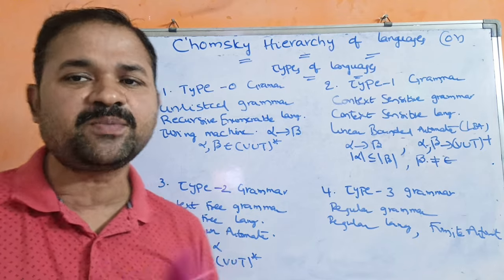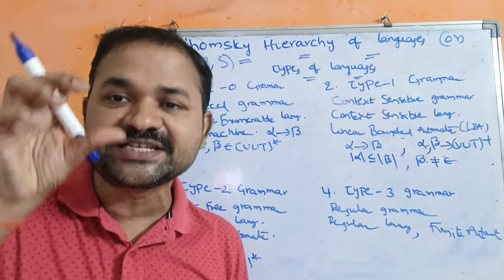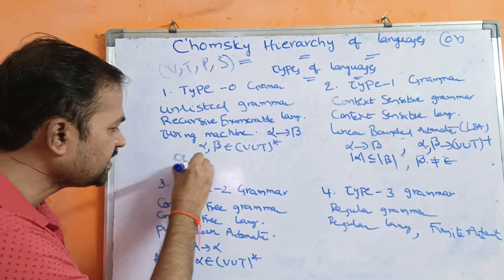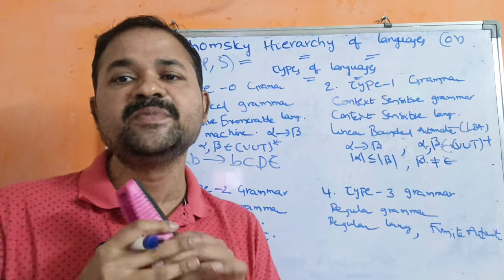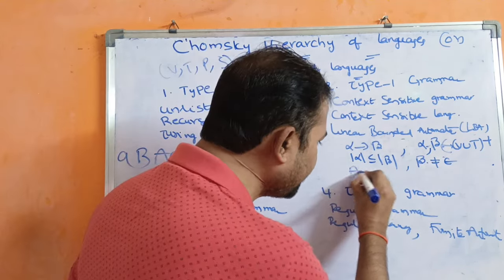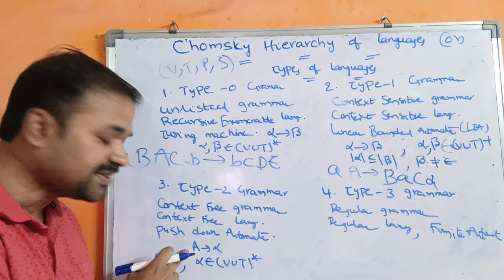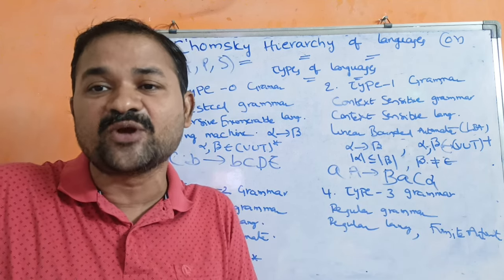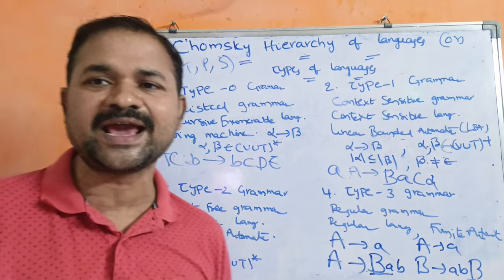Chomsky hierarchy of languages || Types of languages || TOC || FLAT || Theory of Computation